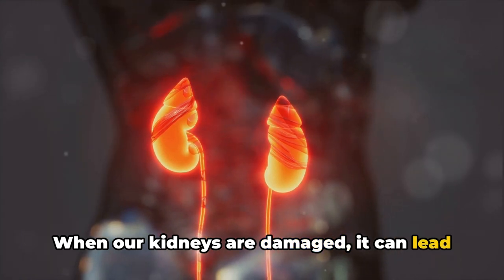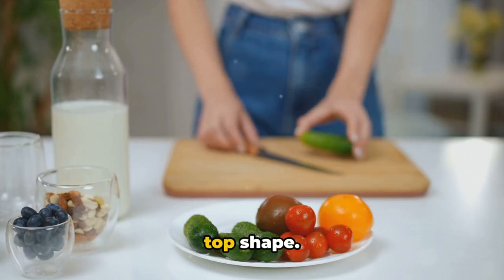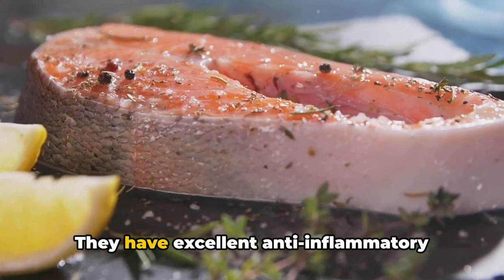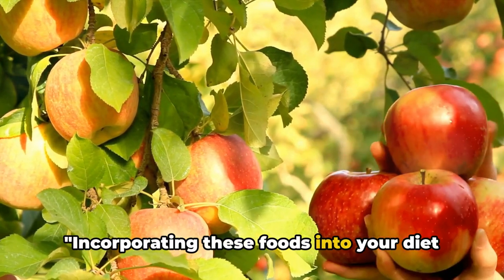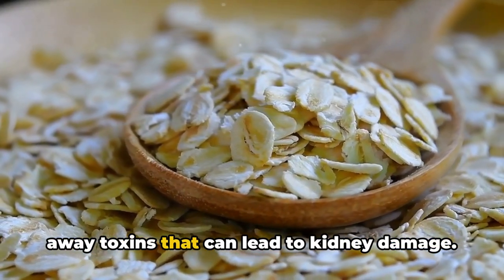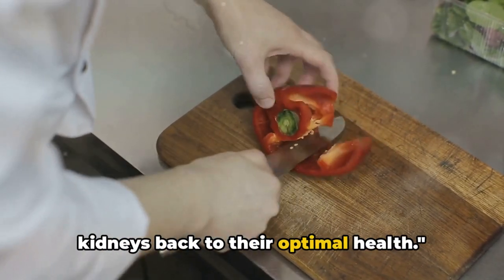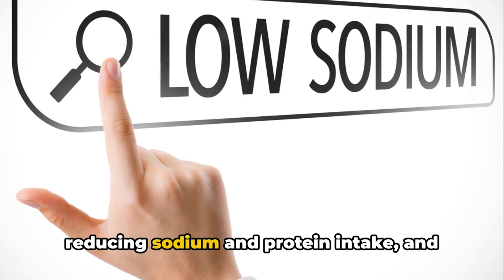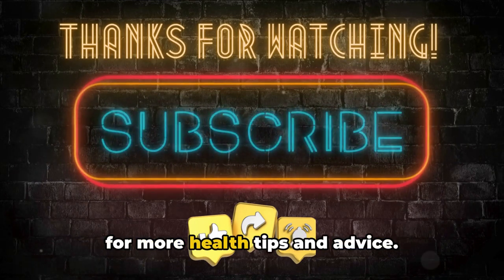Boost Your Kidneys with These Foods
Revitalize your kidneys with a burst of wellness wisdom in our YouTube Shorts video, 'Kidney Recharge: Food for Healing.' 🌿🍲 In just a flash, we're serving up quick insights on nourishing foods that can breathe new life into your kidney health. Hit play, savor the knowledge, and let's embark on a journey to rejuvenate your well-being together. 💙🌟